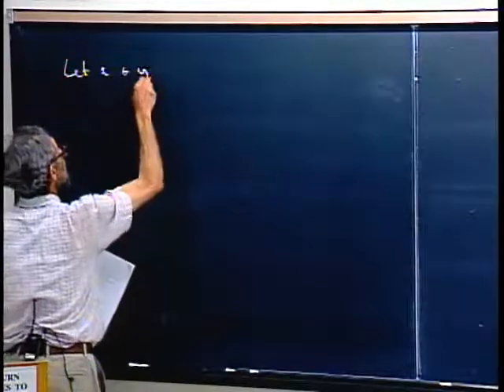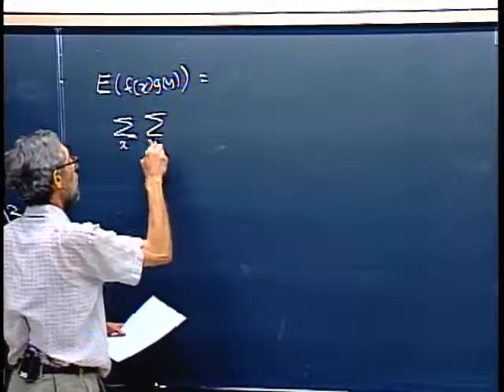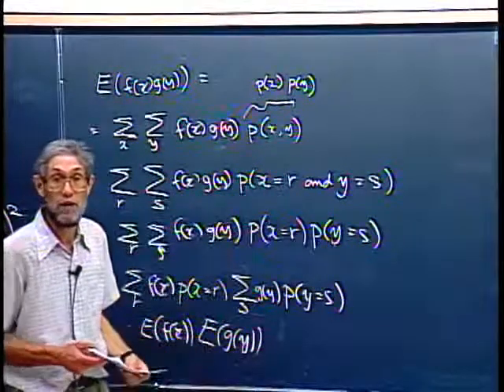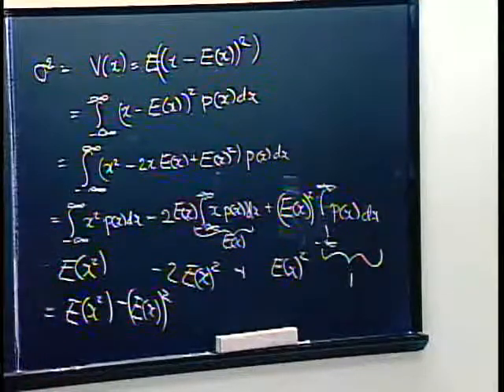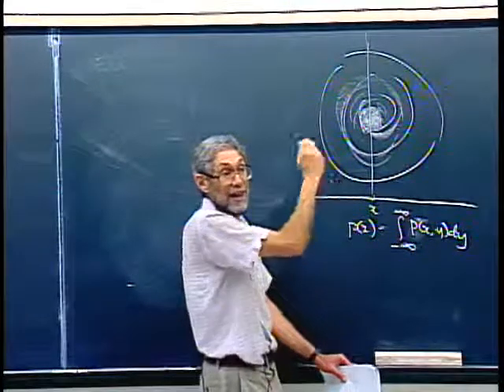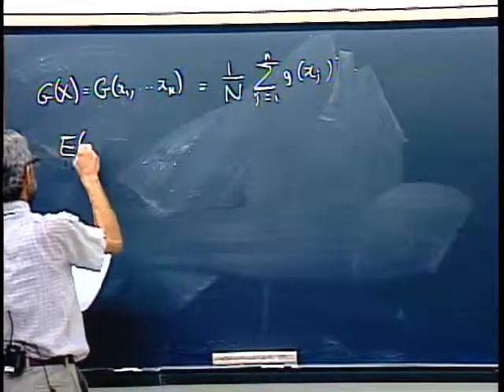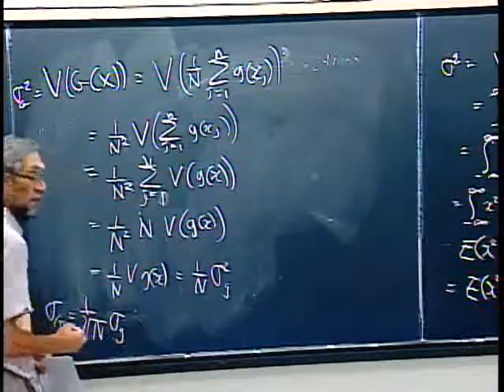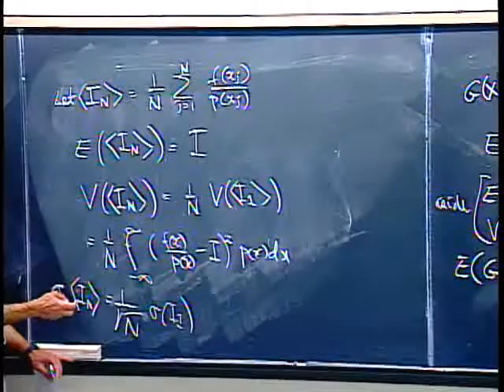Lecture 7 - Continuous Probability